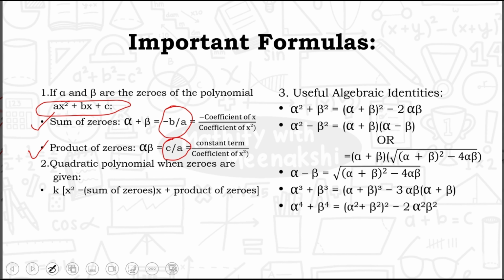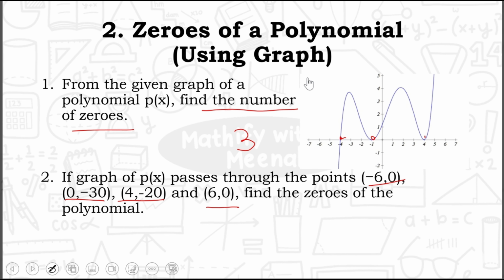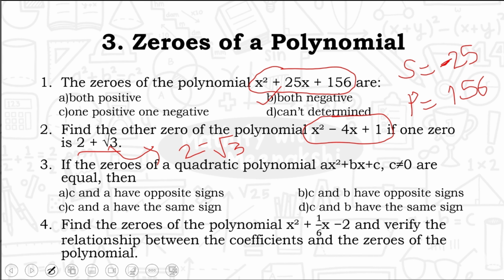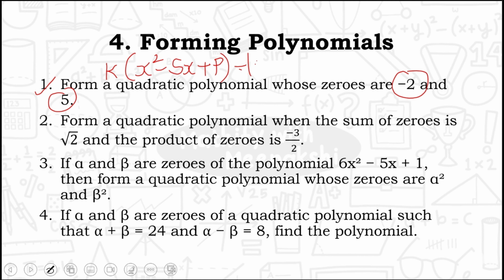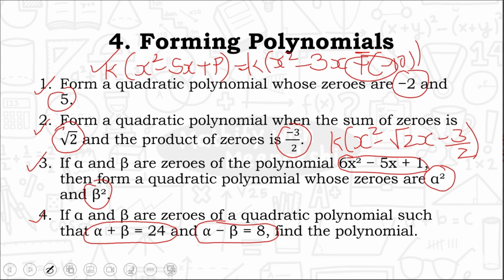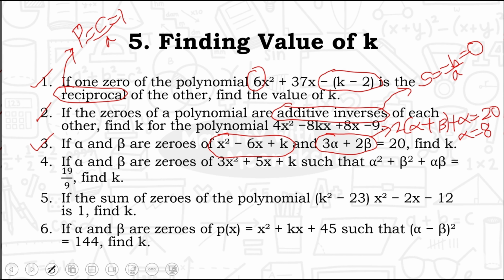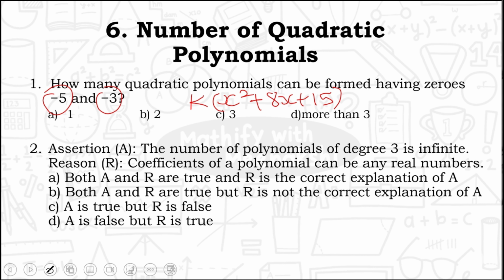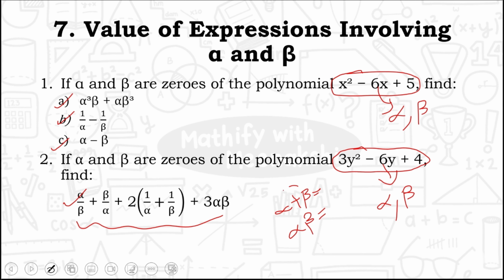Class 10th Detailed video of most important topics of Chapter 2: Polynomials